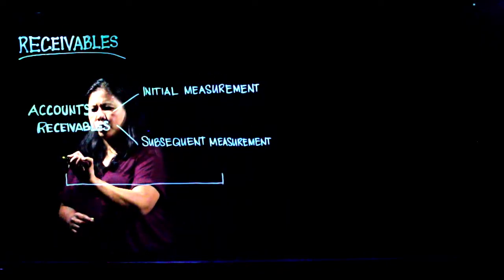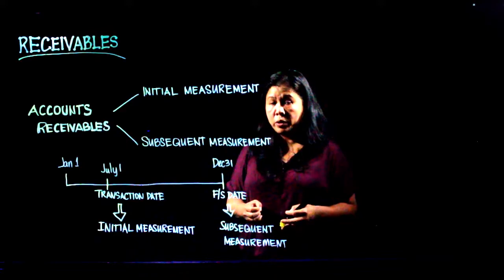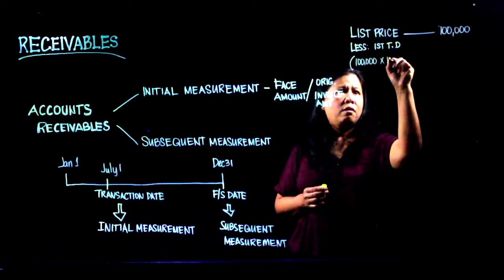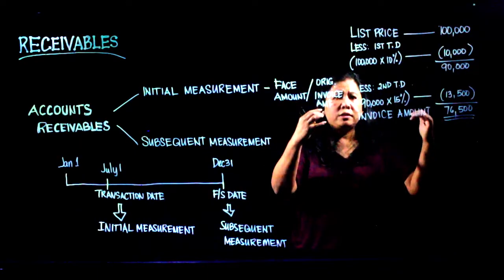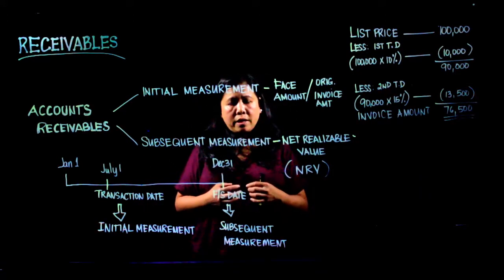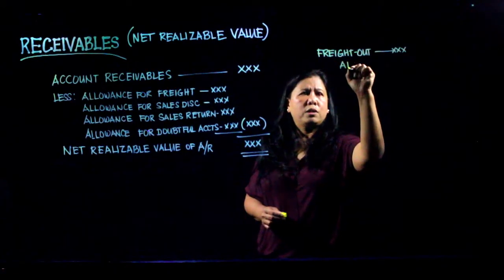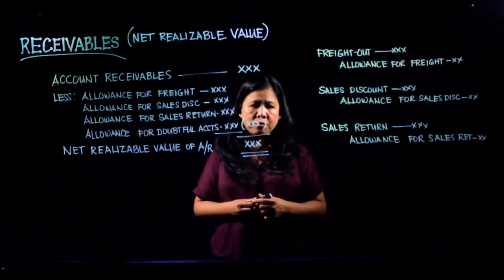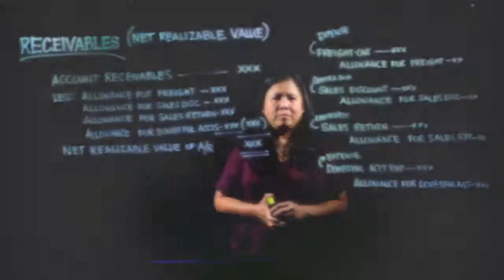INTERMEDIATE ACCOUNTING 1 : Accounts Receivables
This video is created to help aspiring CPAs with the topic Accounts Receivables on FAR.